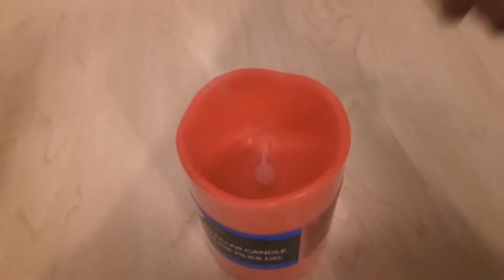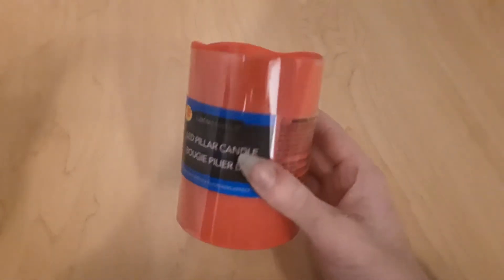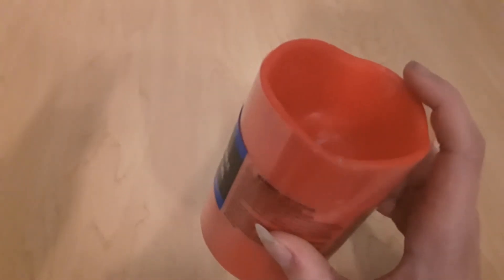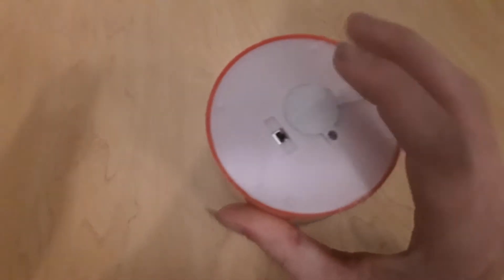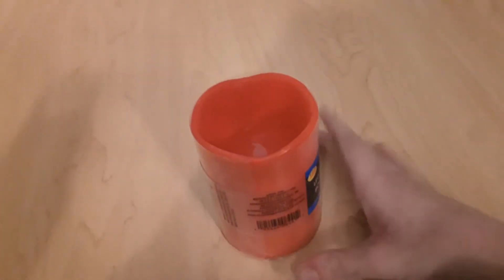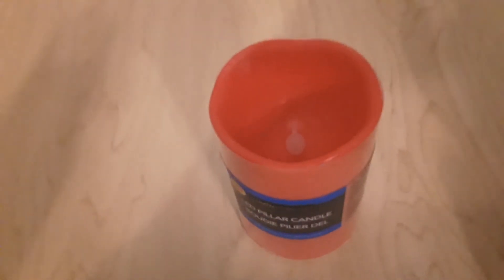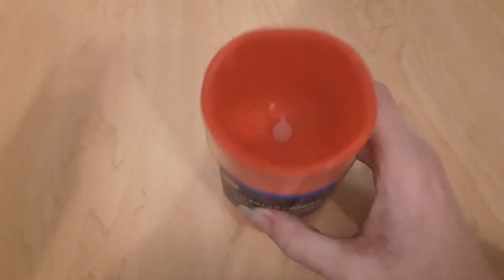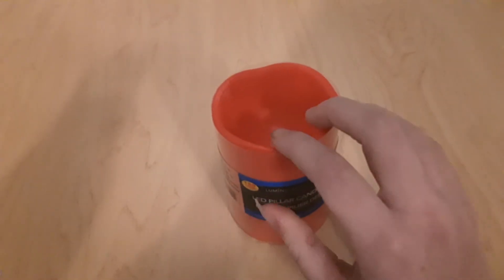The 2nd Laziest Teaser Trailer You Will Ever See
I got this candle from the dollar store, and it could use a tune-up